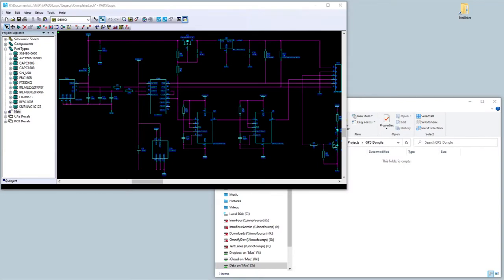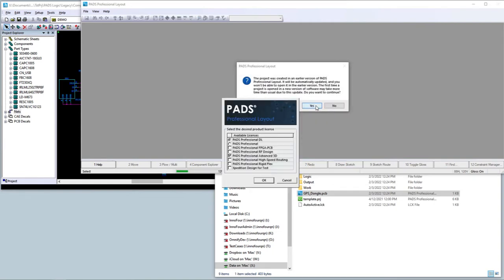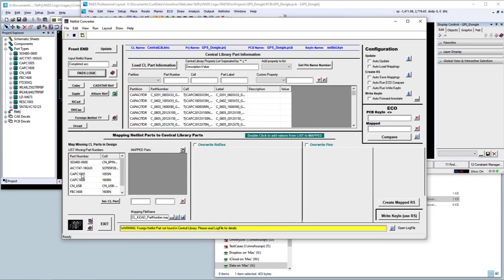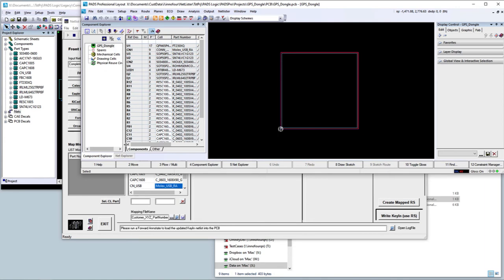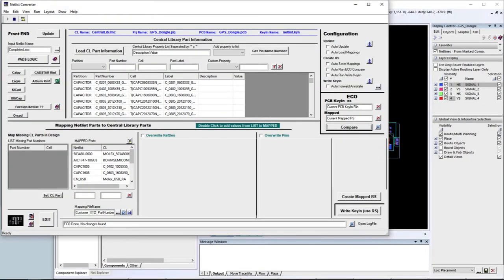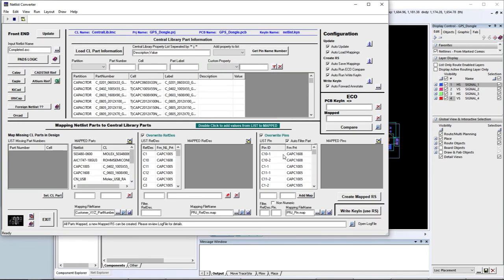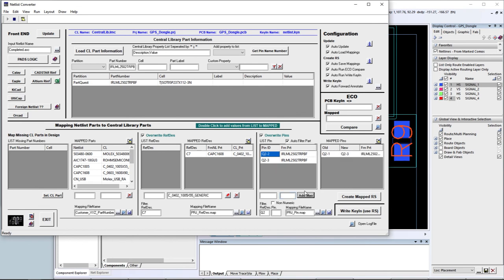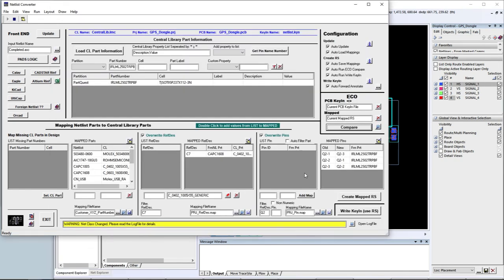Netlist Converter: PADS Logic interface with PADS Professional Layout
The Netlist Converter is an application that can be used in combination with PADS Professional Layout or Xpedition Layout. It allows you to use other Schematic Entry applications than PADS Professional Designer or Xpedition Designer. This movie shows the interface between PADS Logic schematic and PADS Professional Layout